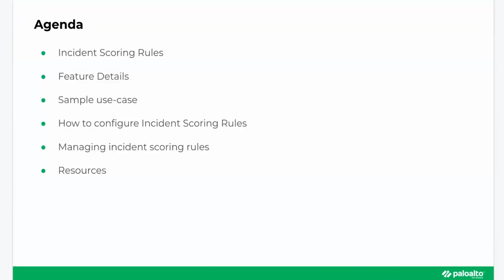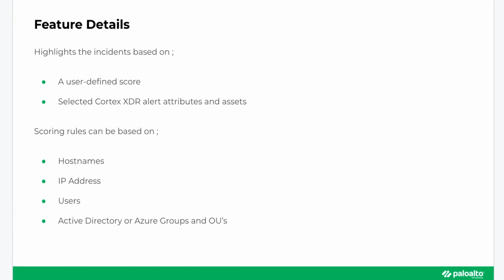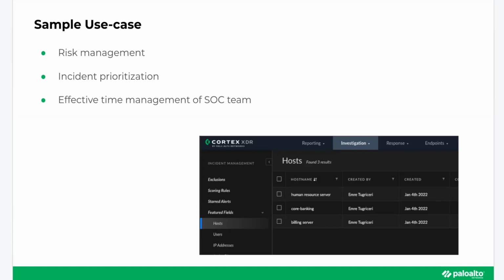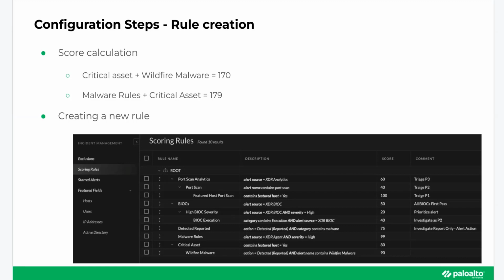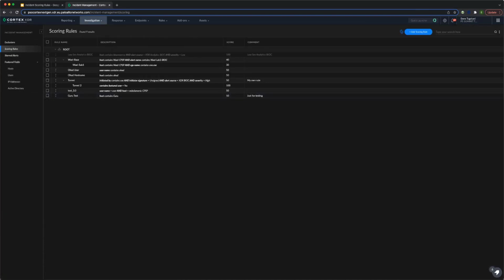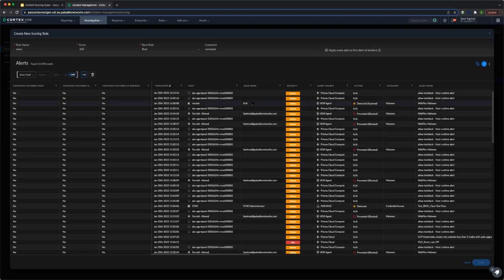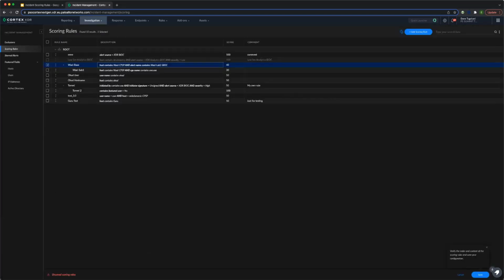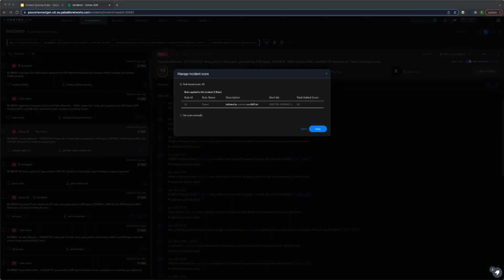Increase Efficiency with Cortex XDR Incident Scoring Rules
Incident Scoring Rules are used to prioritize Cortex XDR incidents with user defined rules to handle the most significant incidents first. They help you reduce response time and manage incidents effectively.